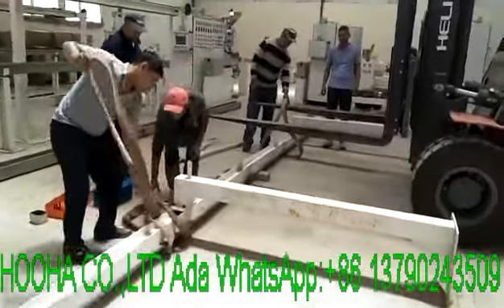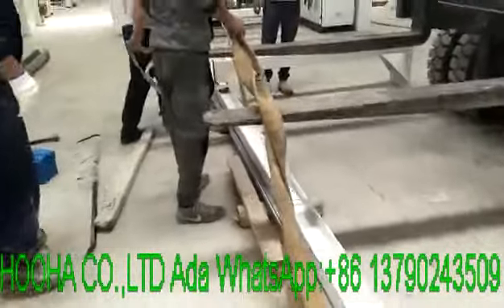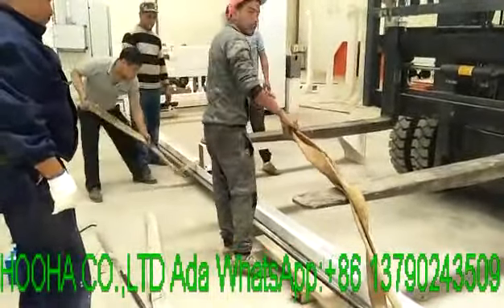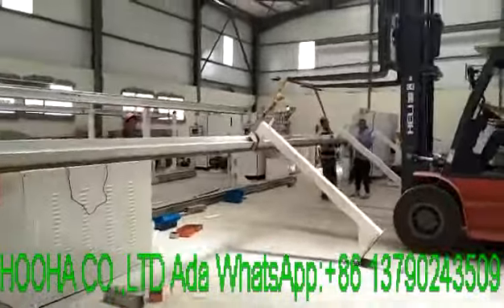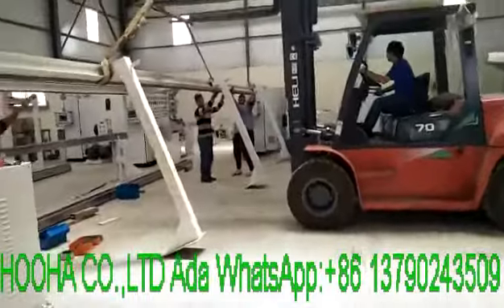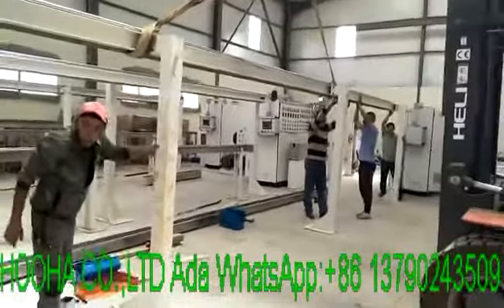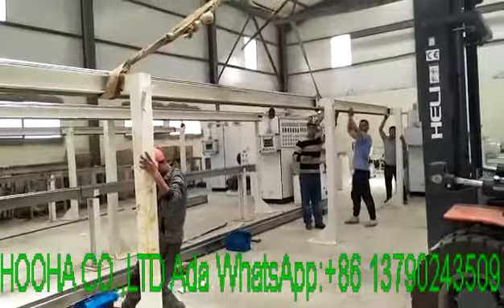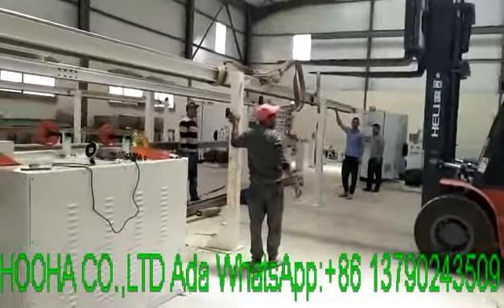Algeria wire and cable making machinery installation -7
here is the tips on how to make the assemble on accumulator stand in easily